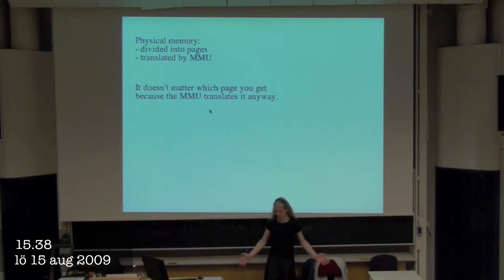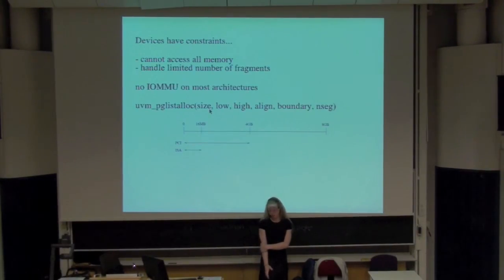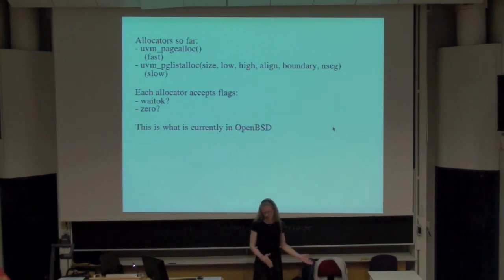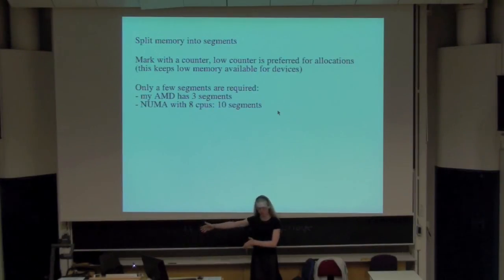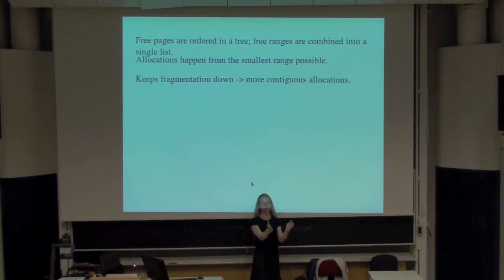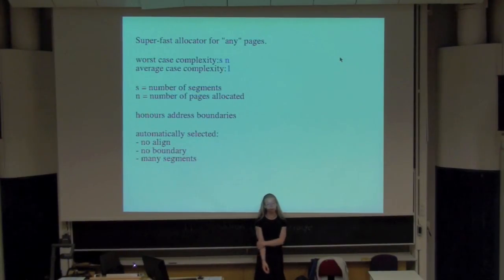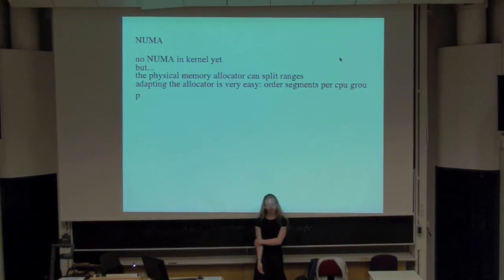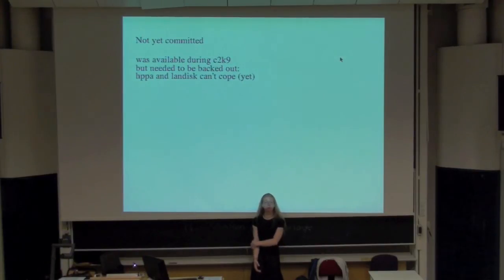Slackathon 2009: OpenBSD physical memory management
by Ariane van der Steldt (ariane@)